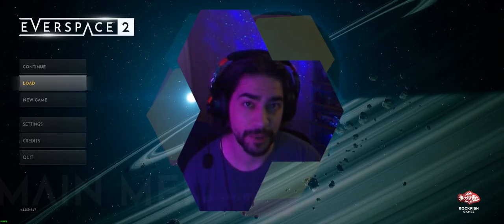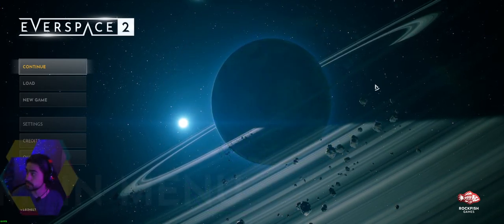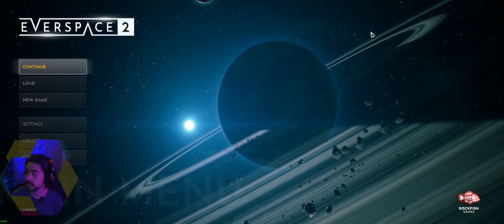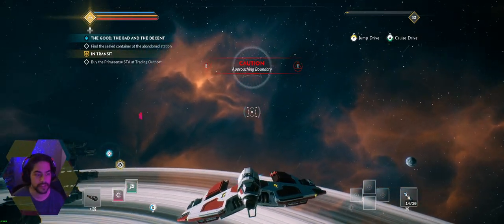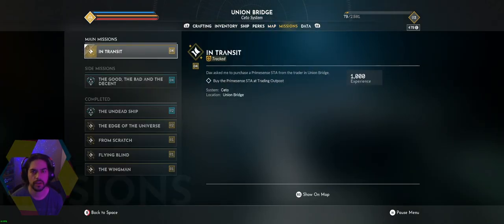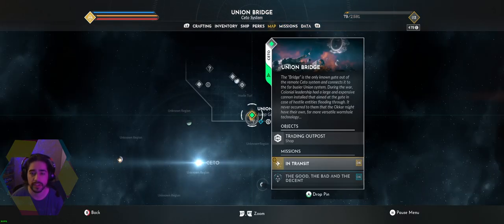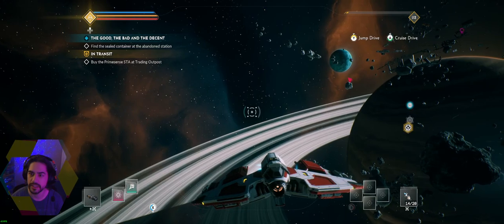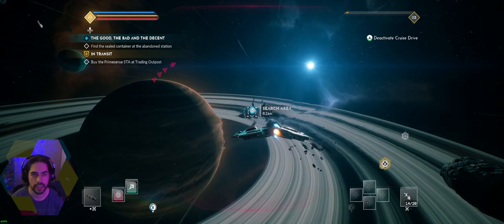Everspace 2 (Pilot)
Everspace 2 is a single-player space combat game developed by Rockfish Games. It is the sequel to the 2017 game Everspace. The game is set in a procedurally generated galaxy, and players take on the role of a pilot who must explore, trade, and fight their way through the galaxy.

Everspace 2 features a variety of gameplay elements, including:

    Space combat: Players can engage in intense space battles against a variety of enemies, including pirates, space stations, and even other players.
    Exploration: Players can explore the galaxy, visiting different star systems and planets. They can also find hidden treasures and complete side quests.
    Trading: Players can trade goods between different star systems. This is a great way to make money and acquire new equipment.
    Ship customization: Players can customize their ship's weapons, modules, and hull. This allows them to create a ship that fits their playstyle.

Immerse yourself in the vast and procedurally generated galaxy of our space combat game. Experience intense and satisfying battles with tight controls and powerful weapons. Explore unique and interesting planets, and find hidden treasures. Customize your ship with a ton of different weapons, modules, and hulls to suit your playstyle. No two playthroughs are the same!

If you're a fan of space combat games, then Everspace 2 is a must-play. It's a challenging but rewarding game that offers a great mix of action, exploration, and trading.